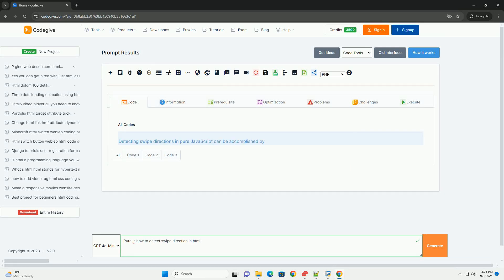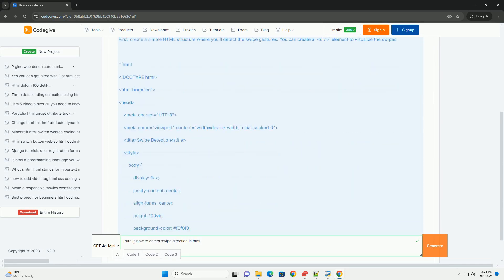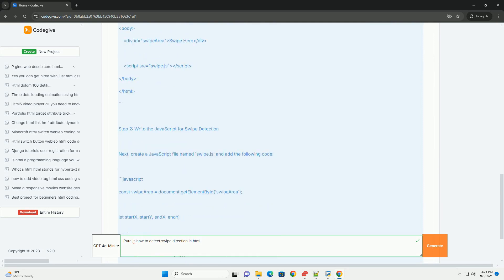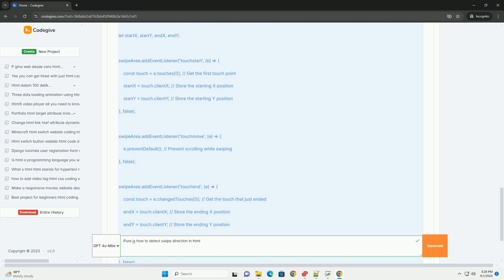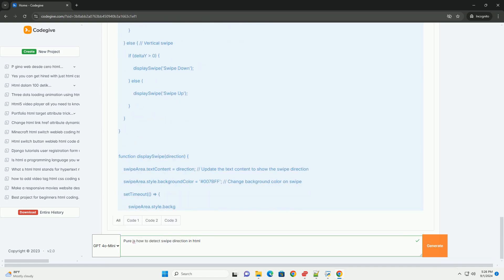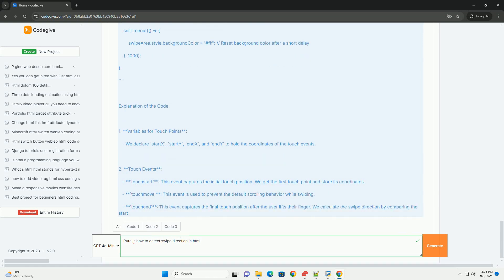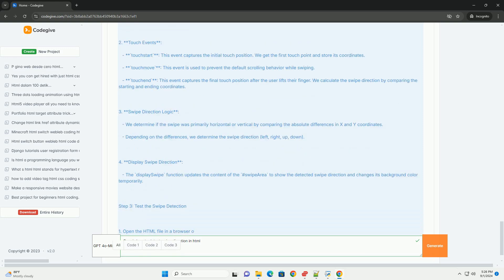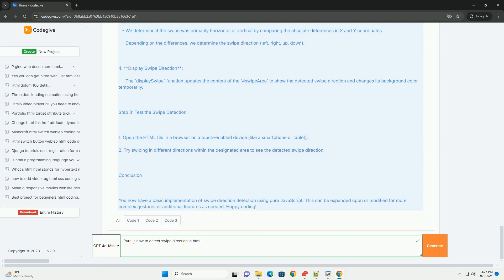Pure js how to detect swipe direction in html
detecting swipe direction in pure javascript involves listening for touch events on an html element. primarily, you need to handle three key events: `touchstart`, `touchmove`, and `touchend`.

when a user touches the screen, the `touchstart` event captures the initial touch coordinates, storing the x and y positions. as the user moves their finger, the `touchmove` event can track the changes in these coordinates. finally, upon releasing the touch, the `touchend` event triggers, allowing you to compare the initial and final positions.

by calculating the differences in the x and y coordinates, you can determine the swipe direction: if the x difference is greater than the y difference, the swipe is horizontal (left or right); if the y difference is greater, it's vertical (up or down). this approach enables you to implement swipe functionality without relying on external libraries, providing a lightweight solution for touch interactions in web applications.

python detect memory leak
python detect file type
python detect nan
python detect language
python detect file encoding

python detect nan
python detect language
python detect duplicates in list
python detect keypress
python detect os type
python detect empty string
python detect os
python dictionary
python dictionary comprehension
python dictionary keys
python dictionary pop
python dictionary update
python dictionary get
python dictionary methods
python dictionary append